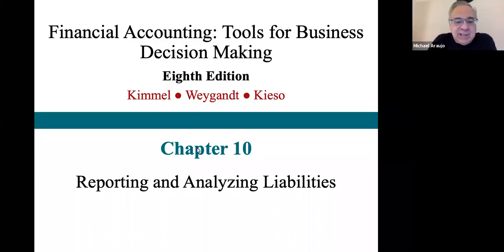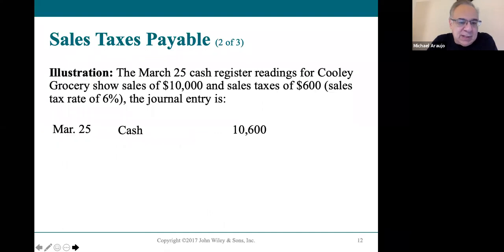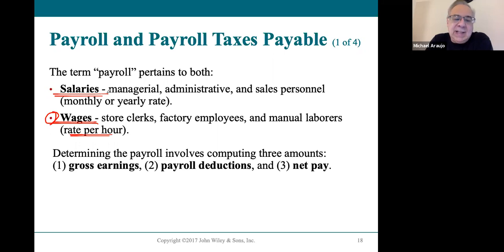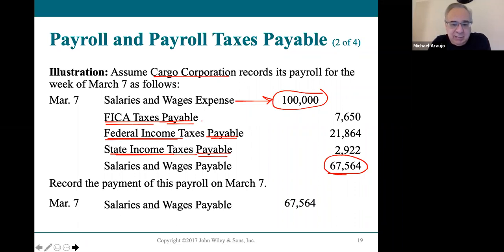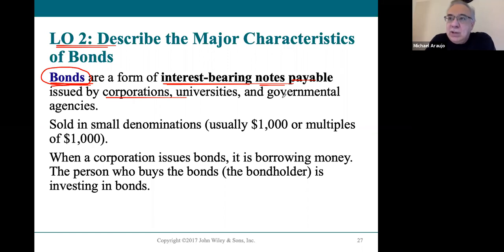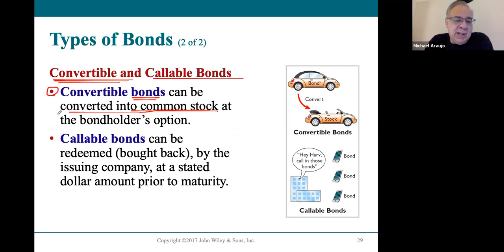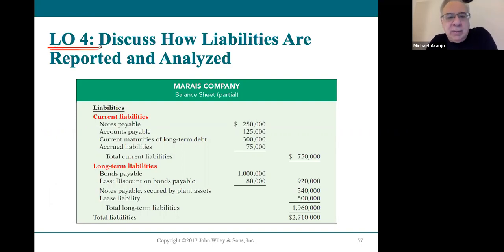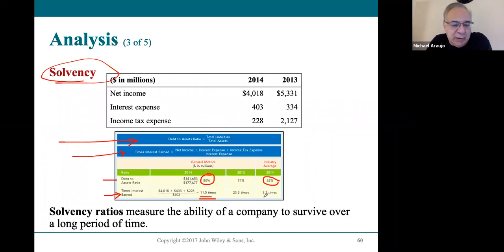ACC104 Chapter 10 Lecture